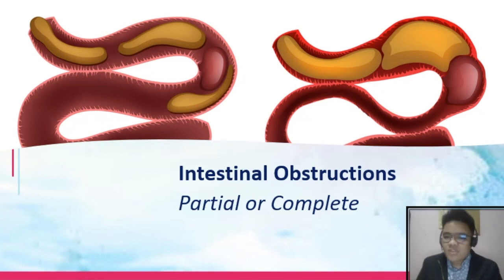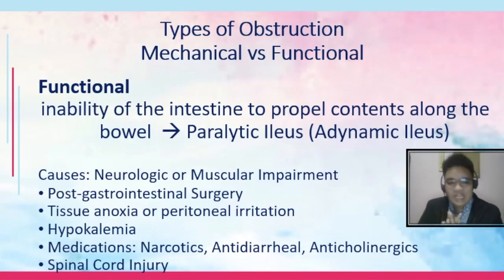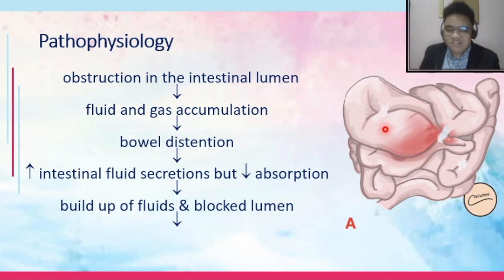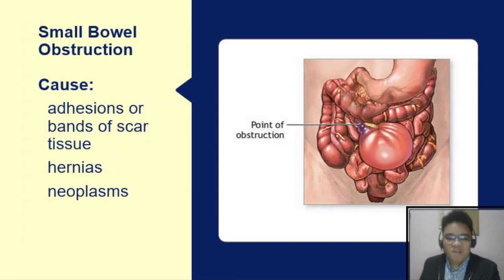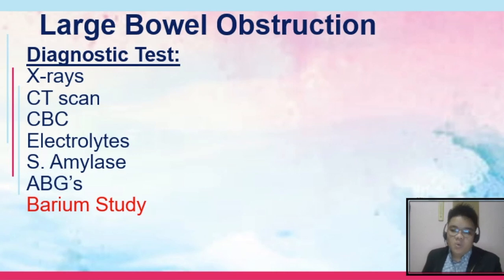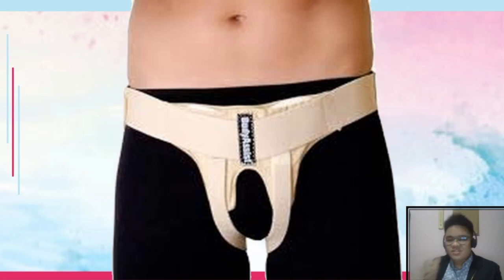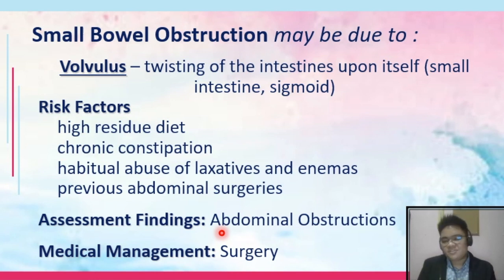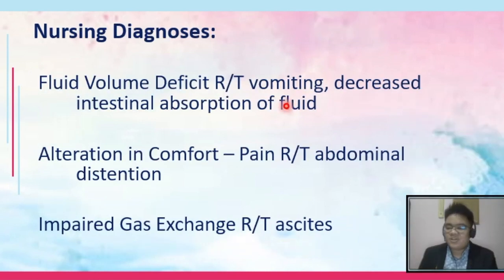13 Structural Obstructive Bowel Disorders